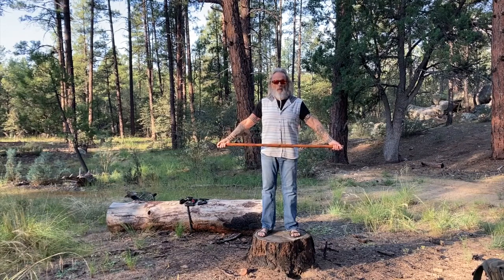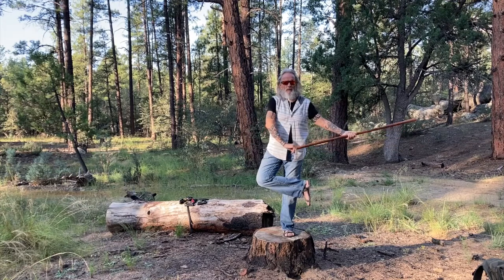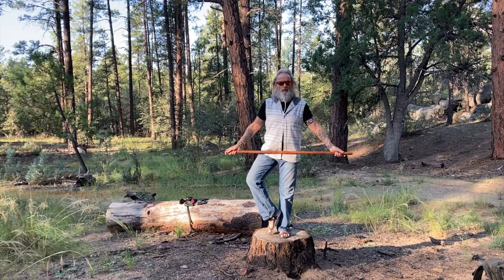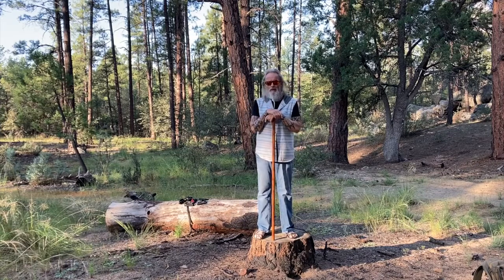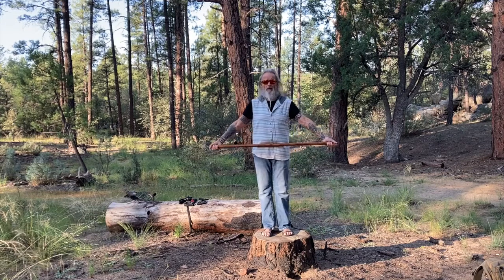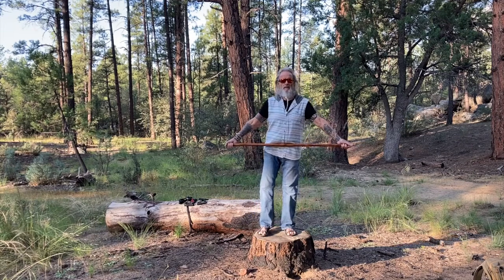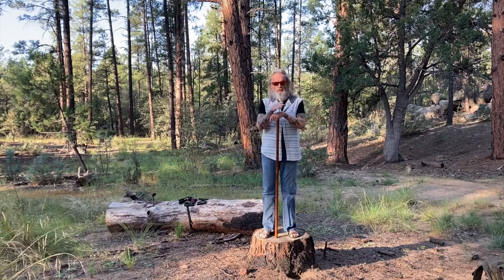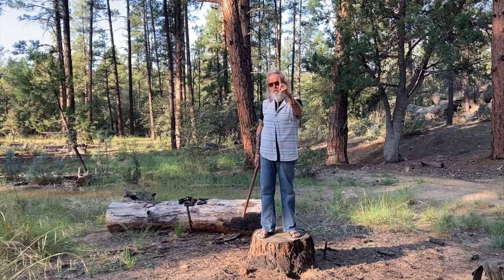How to Do the Qigong Staff Snake Move with One Leg Balance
The Snake move is a potent chest/shoulder, joint/sinew rejuvenator. I do it multiple times a week. It is one of my go-to moves for a quick movement snack or a Micro Playout.

Enjoy over 750 videos on my channel.